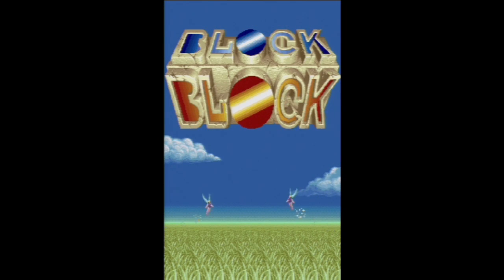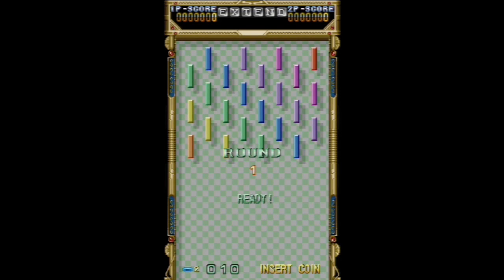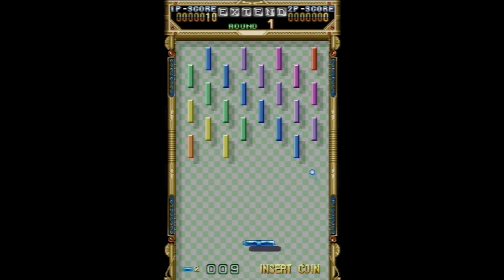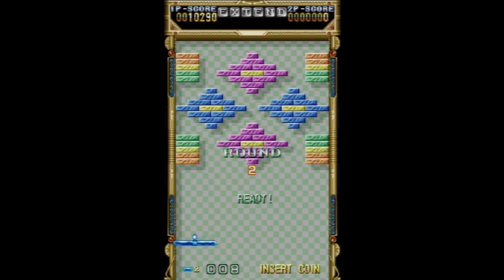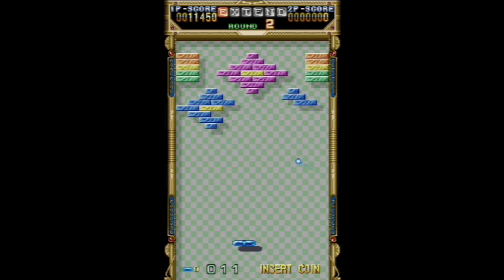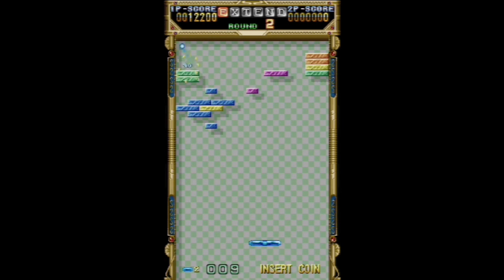Arcade Classics 012 - Block Block [1991]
Block Block.
Who's there?

...Sorry, I couldn't think of what else to put.